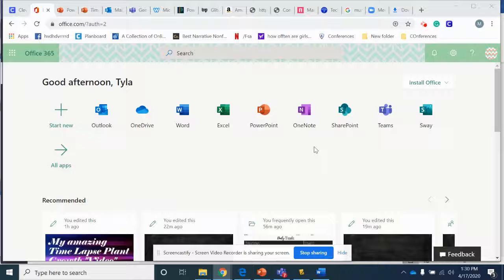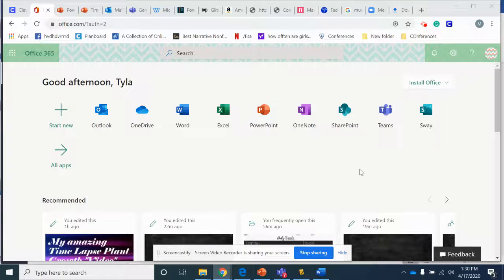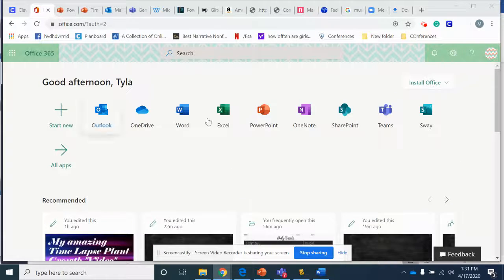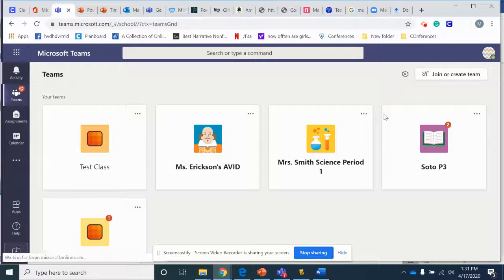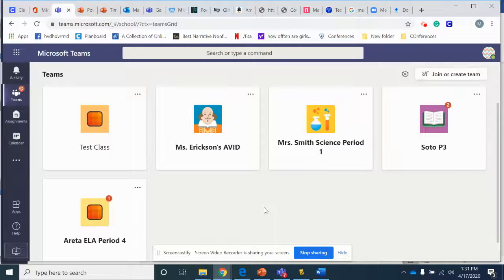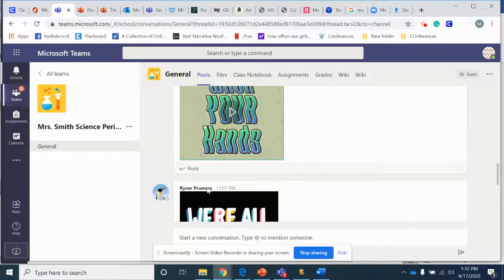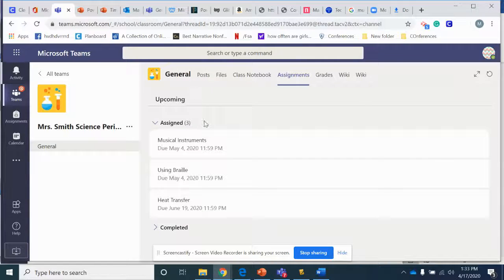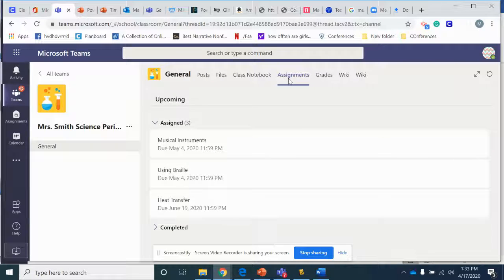Accessing Teams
How to find Microsoft Teams and what do do once you're there